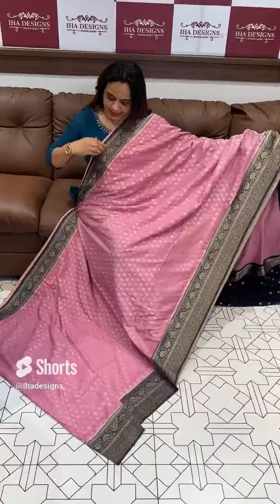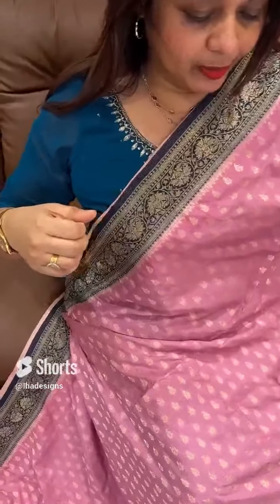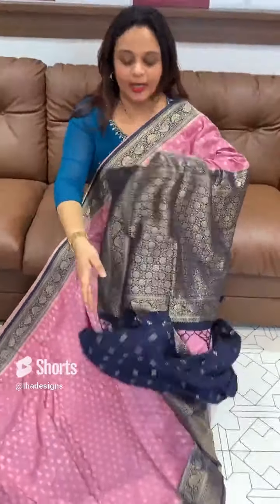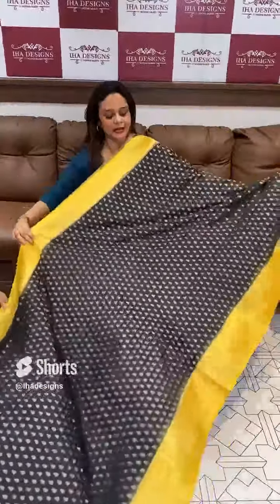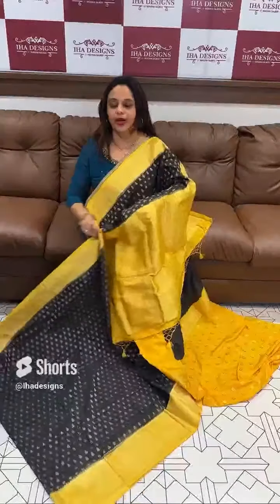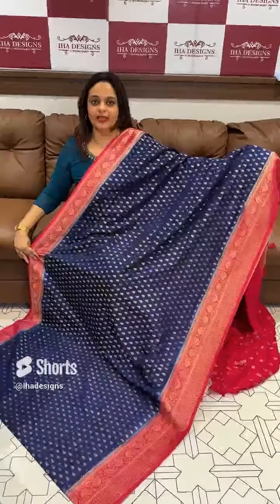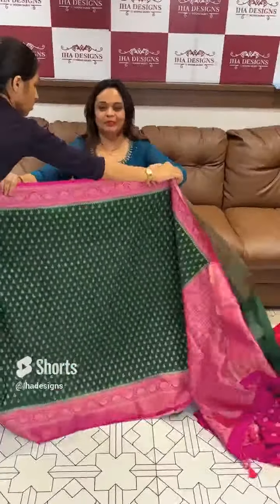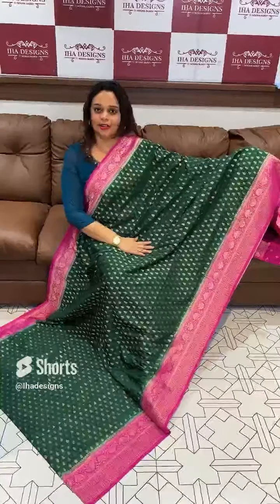SEMI BANARASI SAREE COLLECTION FOR BOOKING VISITS